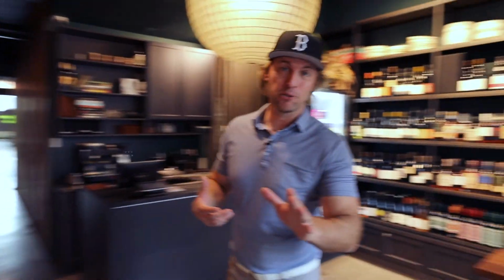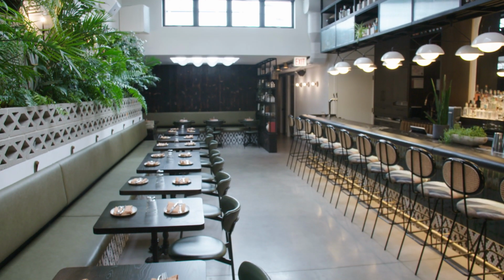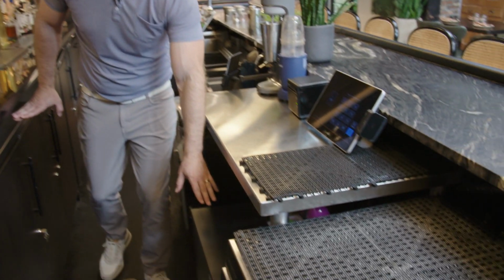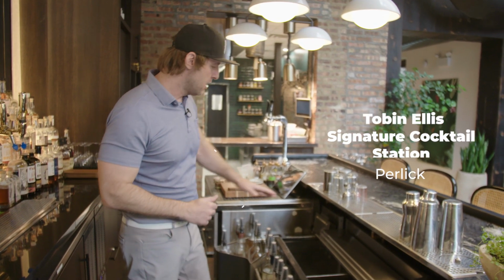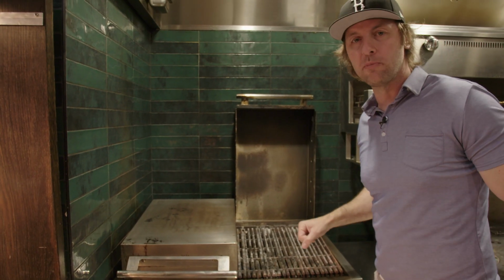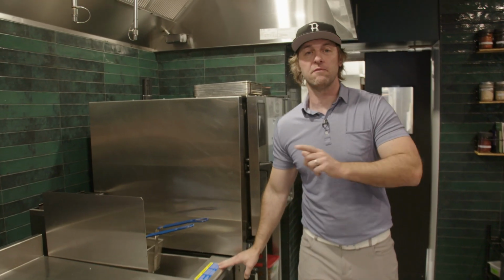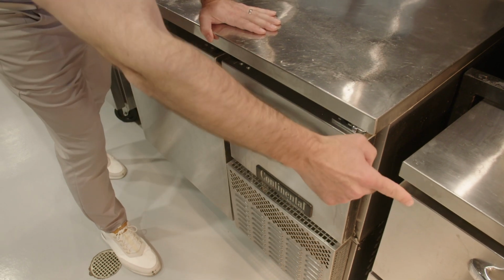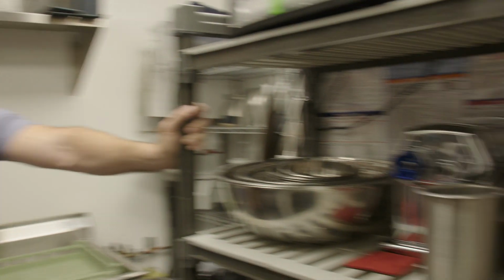NETTARE - Elevated Midwest & Great Lakes Cuisine (West Town Chicago)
Nestled in the heart of West Town Chicago, NETTARE celebrates the bounty of the Midwest and Great Lakes region with a menu that showcases seasonal ingredients and artisanal products. From farm-fresh vegetables to locally sourced meats and freshwater fish, every plate and pour is crafted to highlight the region's culinary heritage. The cocktail and wine program complements these flavors with carefully curated selections, ensuring each sip enhances your experience. By day, the café and bottle shop at the front offer a relaxed atmosphere to enjoy specialty coffees, baked goods, and a thoughtfully curated selection of heritage spirits, wine, and beer rooted in the Midwest.

The foodservice design approach was guided by the desire to create a warm and approachable atmosphere where guests feel "at home" all while maintaining functionality and performance.  The open kitchen concept, chefs counter, bar layout were all designed to invite the guest in, to share in a natural and authentic experience.

The kitchen equipment selections and modifications were curated to give the chef and their team the ability to create unique flavors and textures, all while generating a high performance and versatile output in a small space.

Equipment featured in this video (in order of appearance):
TRUE: FLM-27~TSL01
GLASTENDER: C1SB28
BK RESOURCES: BK-DIBL-1218
PERLICK: BBS60
PERLICK: HC24FS4
CRYSALLI: CR-UCM2 & CBR-V2C
PERLICK:  BBS84
PERLICK: BBS36
PERLICK: DZS60
PERLICK: Tobin Ellis Signature Cocktail Station
PERLICK: BBS36C
JADE: KC-36-RAD
JADE: JTRH-2FHT-36C
JADE: JCM-48-OS
MICHIGAN DIVERSIFIED METALS: Custom S/S Cabinet
PITCO: SG14-S
UNOX: XAVC-06FS-EPLM
CONTINENTAL: RA68N-D
CONTINENTAL: RA43N-D
CONTINENTAL: SWF27N-D
AMERIKOOLER: 6' x 6' Walk-In Cooler

For more info on NETTARE, to make a Reservation, or Order Online, please